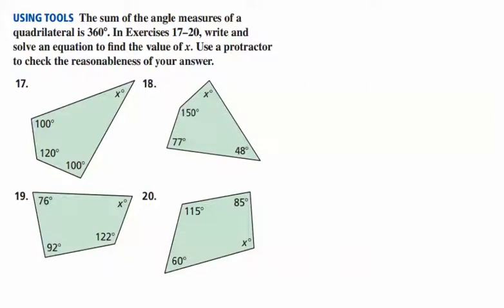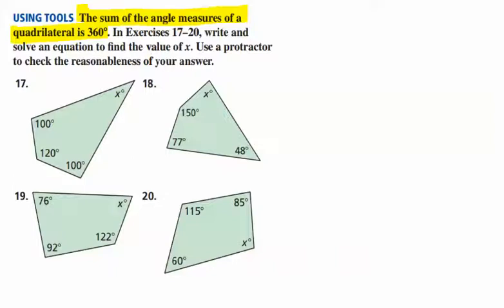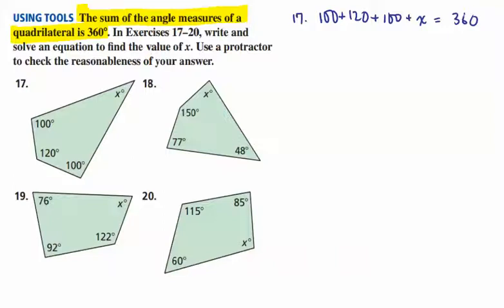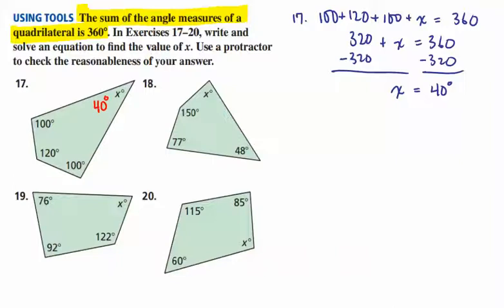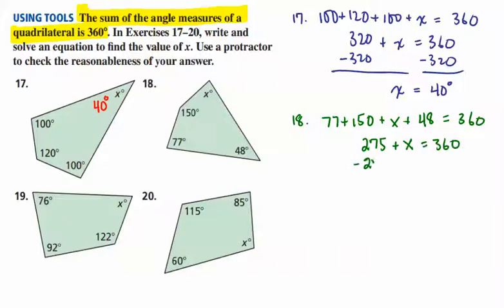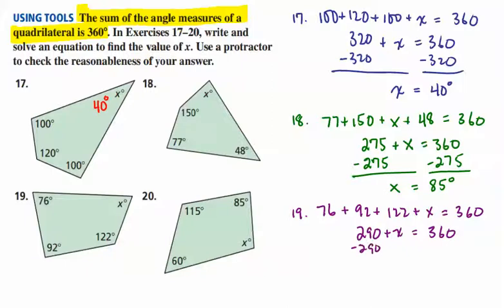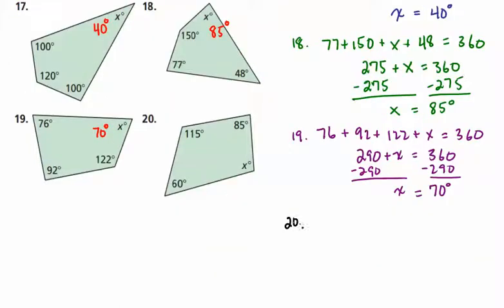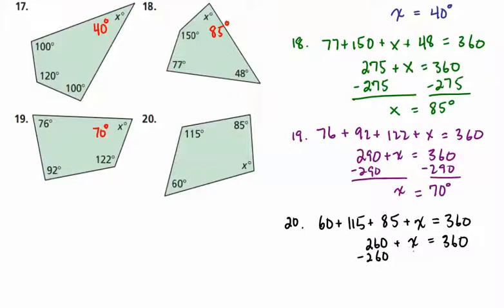BIM A1 01-01 Ex 17-20